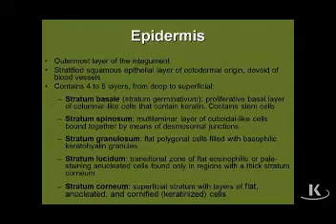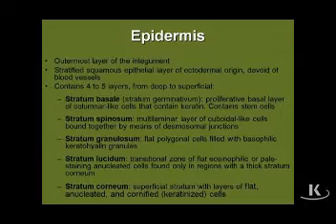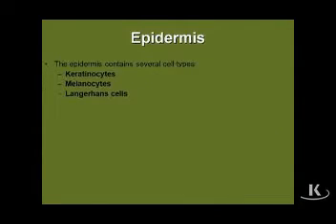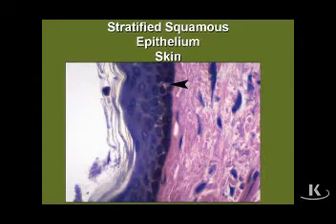Epidermis | CHAPTER#12- SKIN (INTEGUMENT)